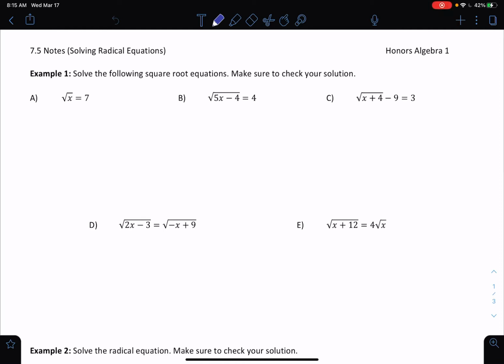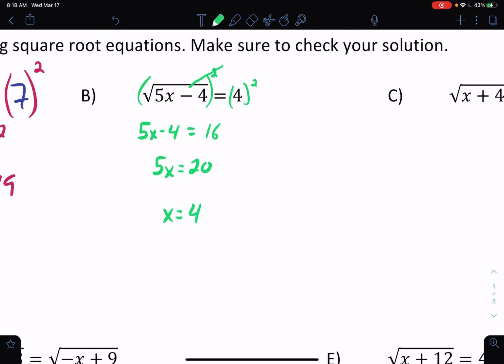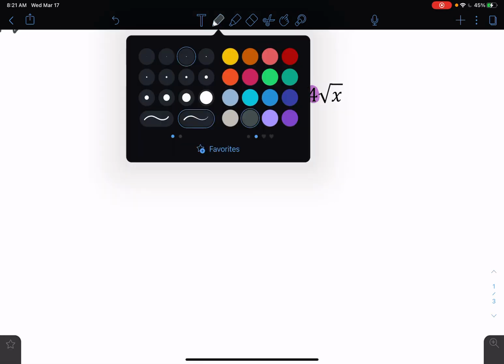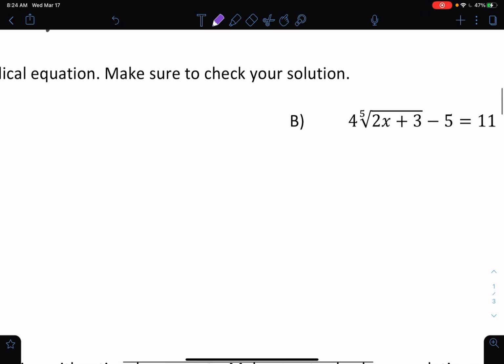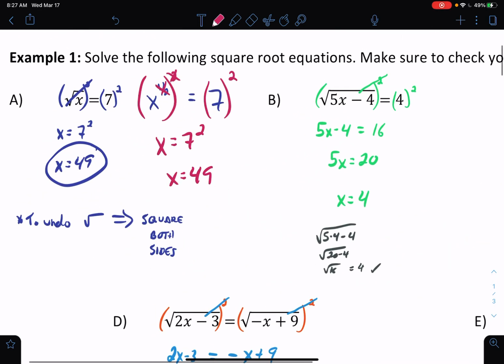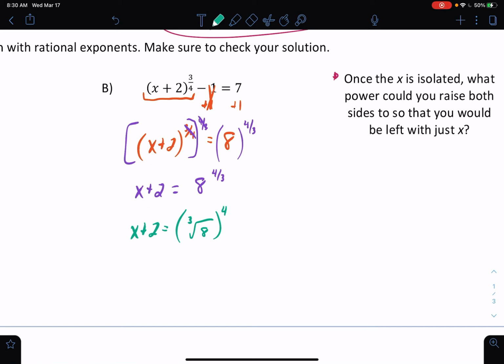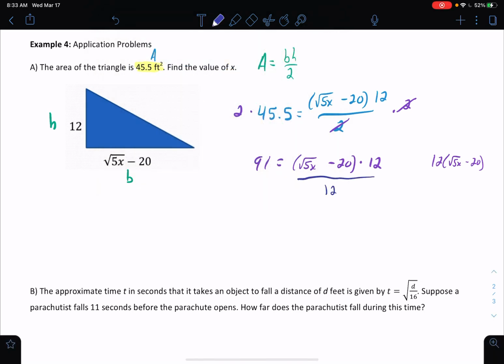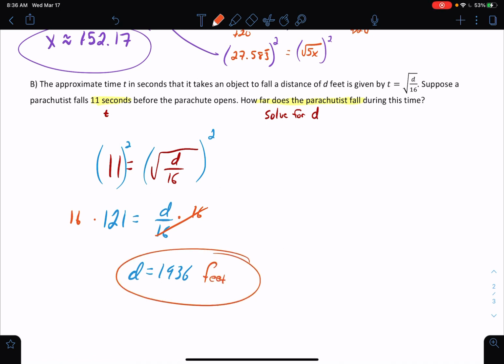Solving Radical Equations (7.5)